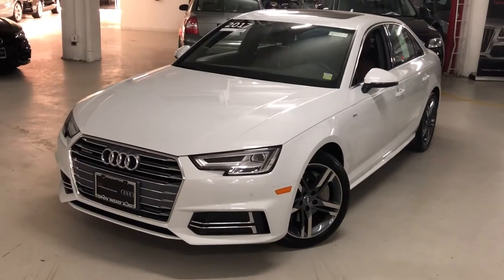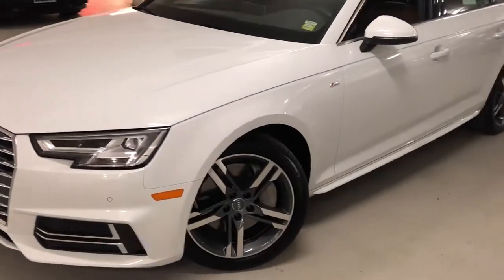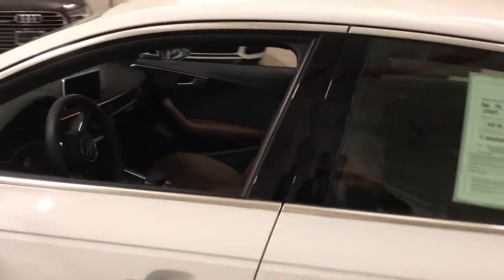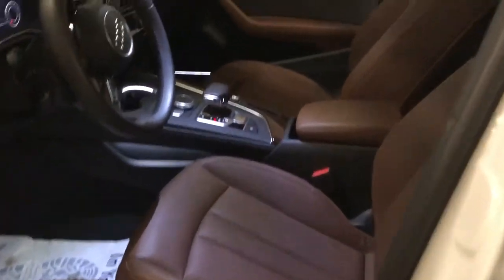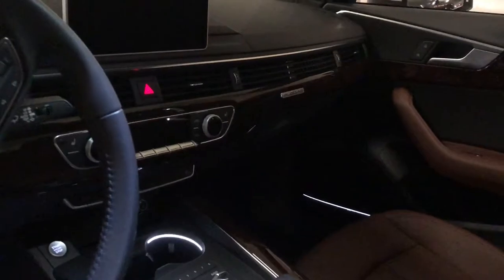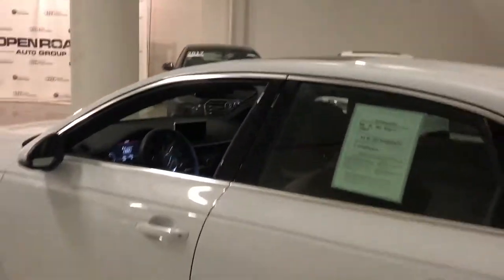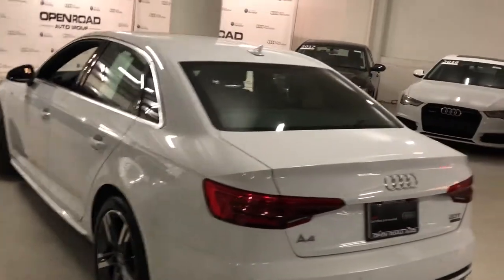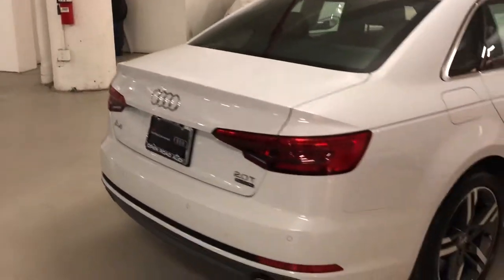2017 Audi A4 walk around by Levani Z